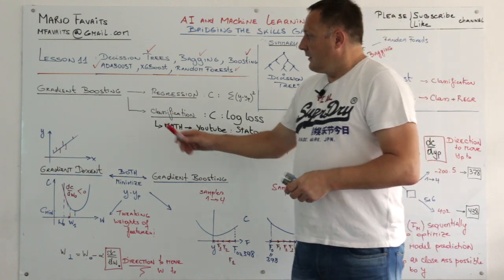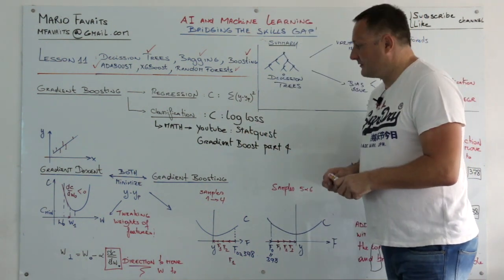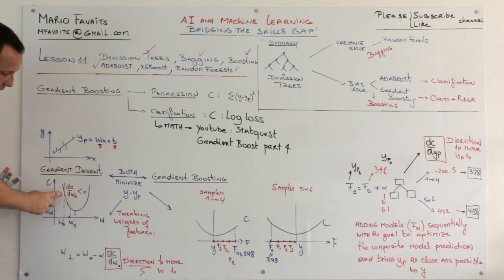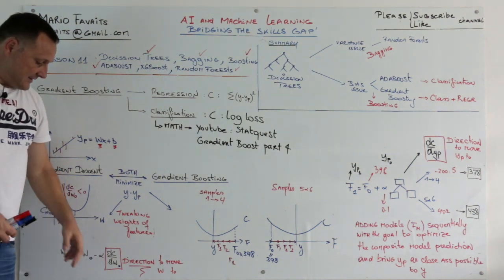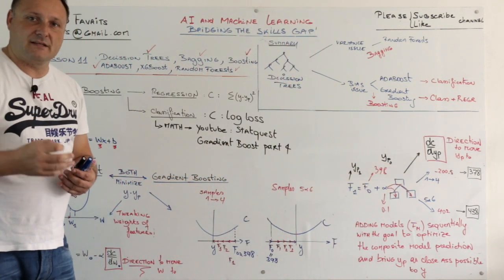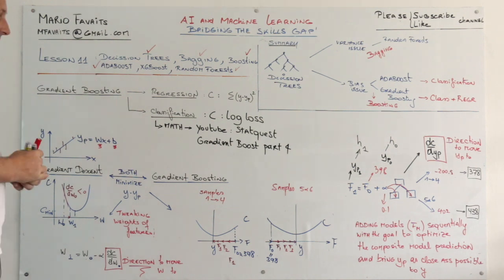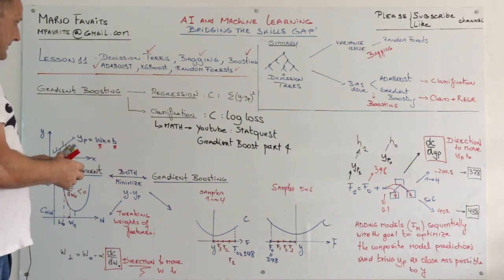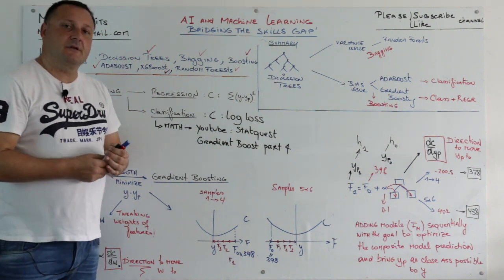#126 - Gradient Boosting vs. Gradient Descent